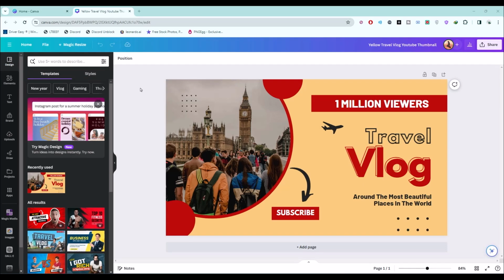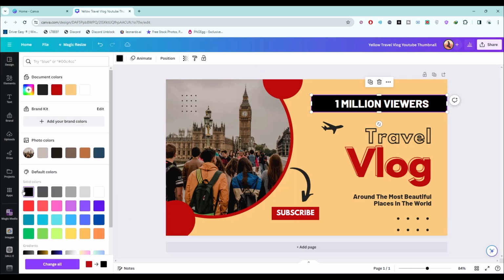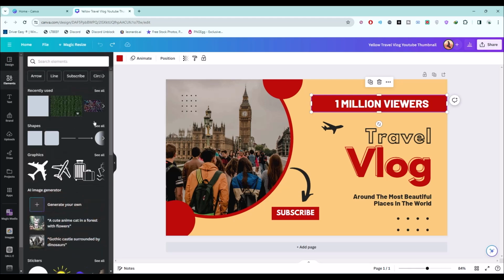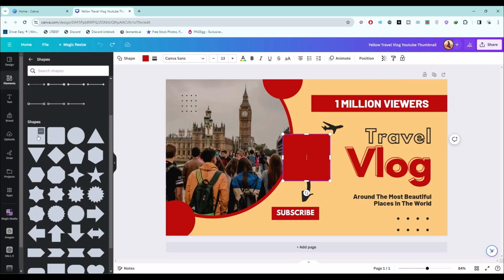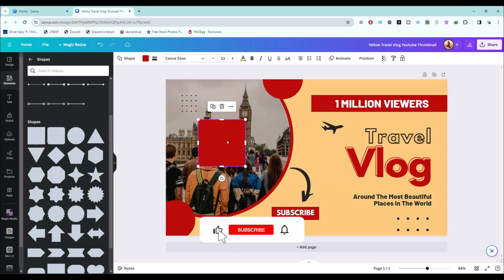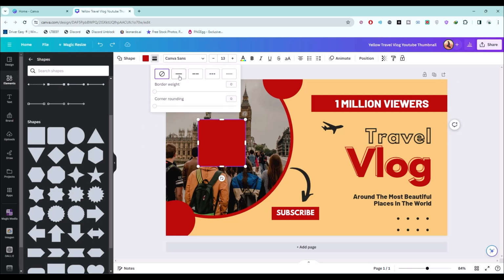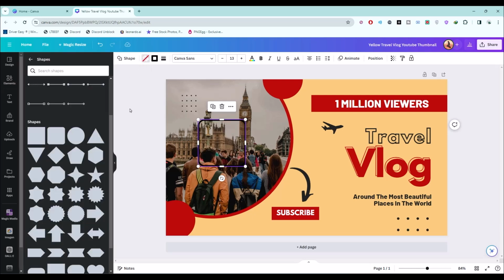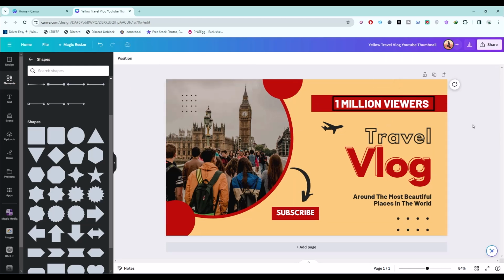How Do You Add A Background Color To A Text Box In Canva 2026 (Step-by-Step)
How do you add a background color to a text box in Canva for beginners tutorial!